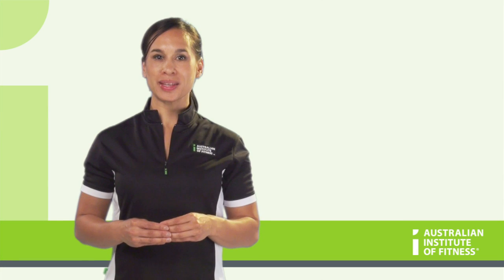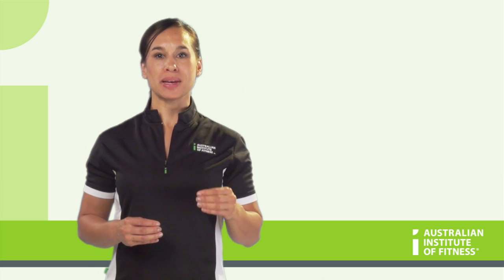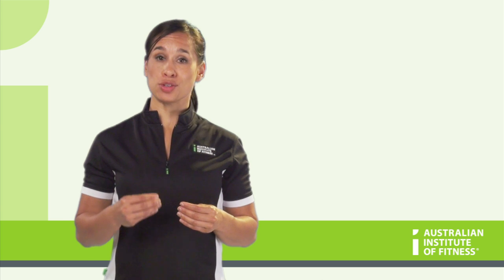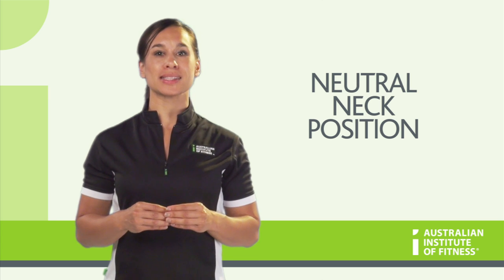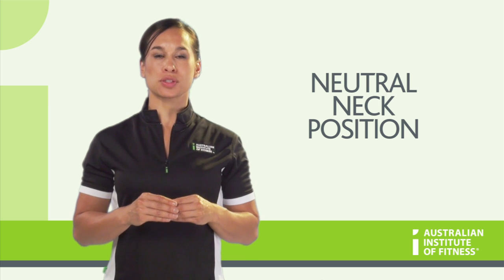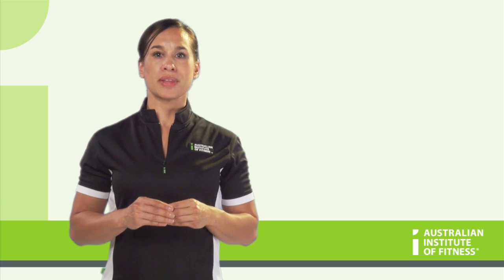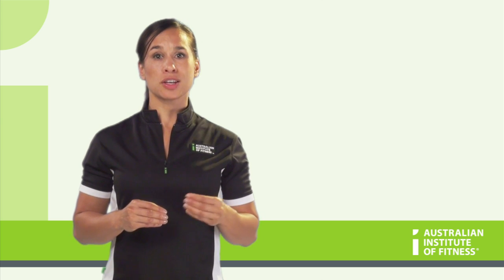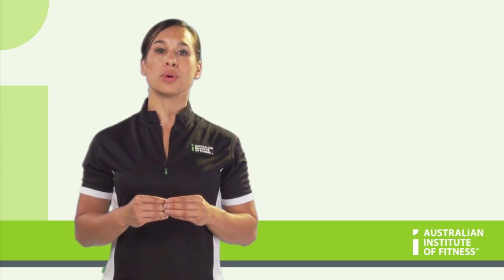The Neck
Want to learn more about muscles of the trunk? Become a Personal Trainer at the Australian Institute of Fitness.